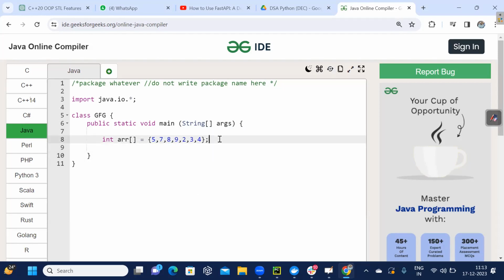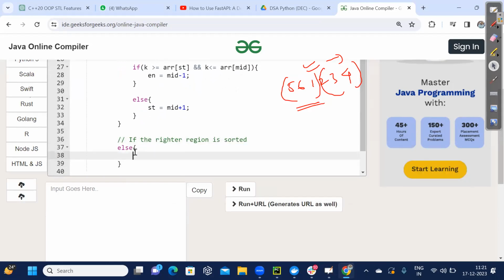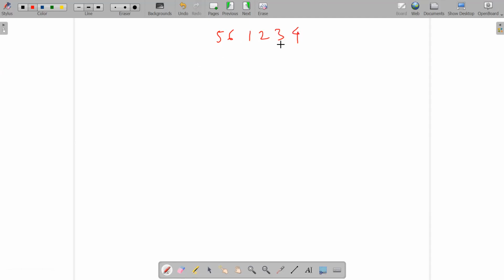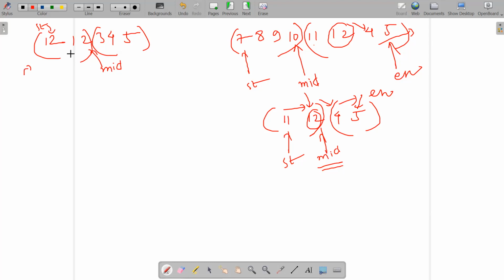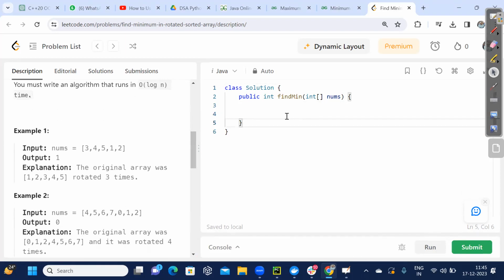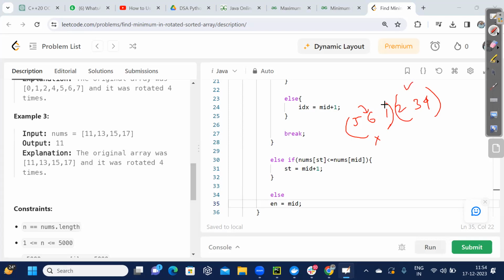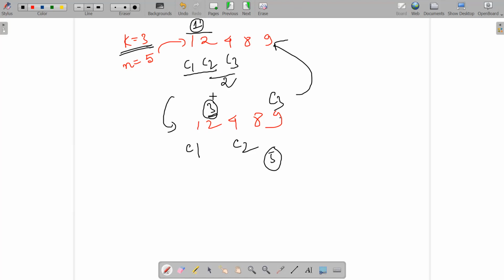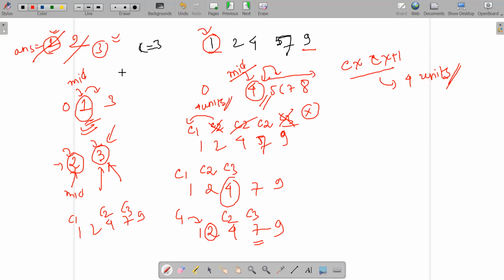Binary Search (Problem Solving)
Contents:
1. Sorted rotated Array Code (Java)
2. Search minimum in sorted rotated array
3. Aggressive Cows intuition